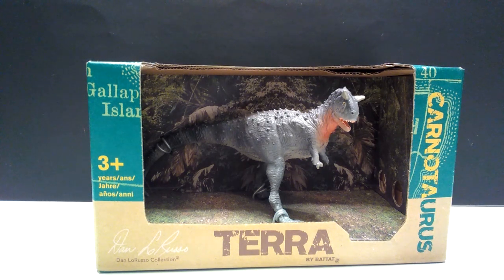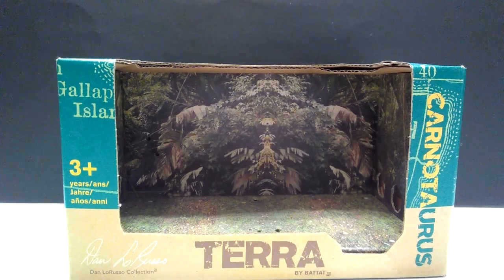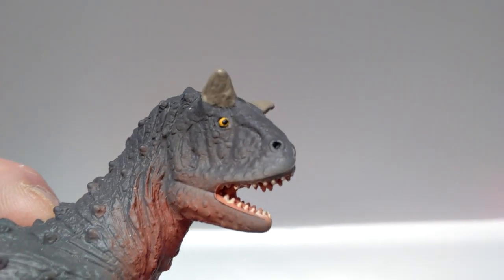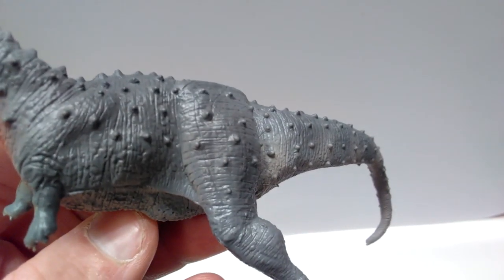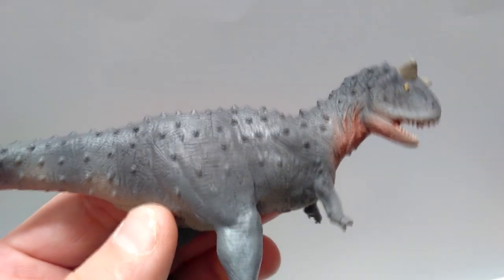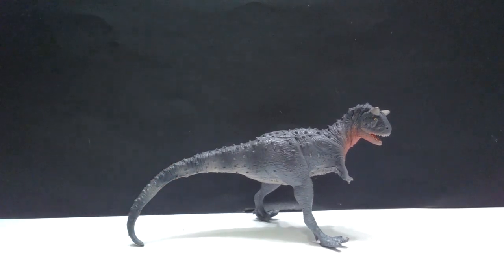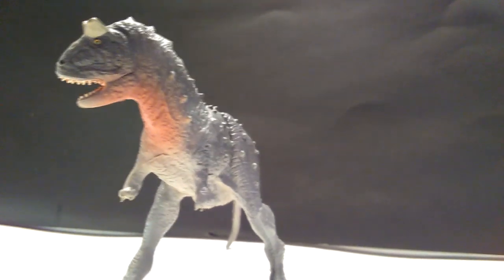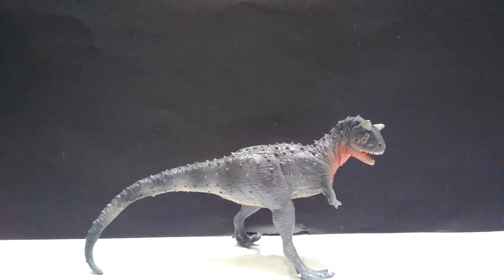Terra Battat Carnotaurus Review!!!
One of the beloved Terra by Battat Dinosaur line, today we're taking a look at their Carnotaurus!!!

I see these ALL THE TIME in store at Target, but i can't find it on their website for some reason. I'll add a link to Amazon but it's overpriced there so if you have a Target near you, check there! You should be able to snag one pretty easily!

$24.99 on Amazon!